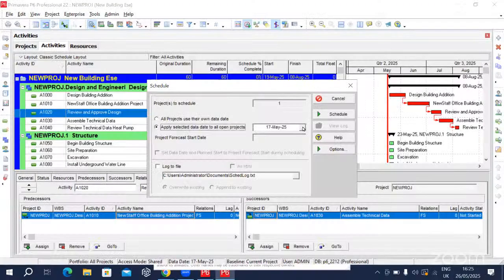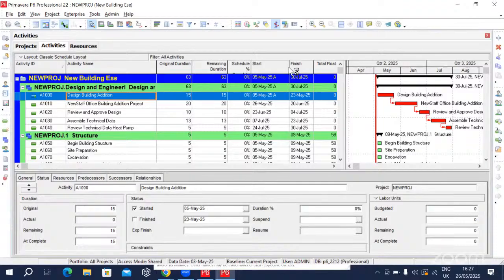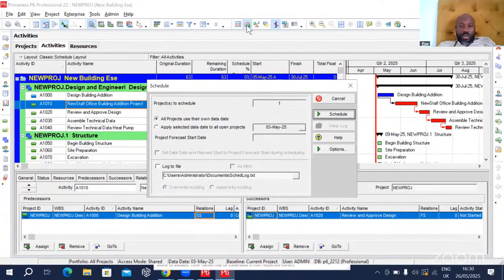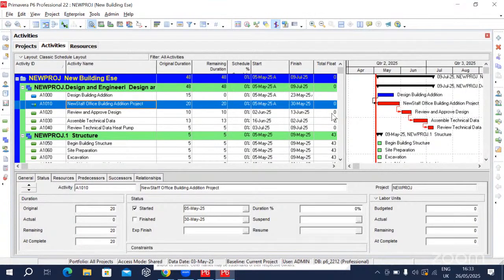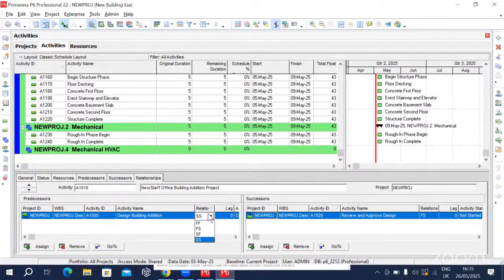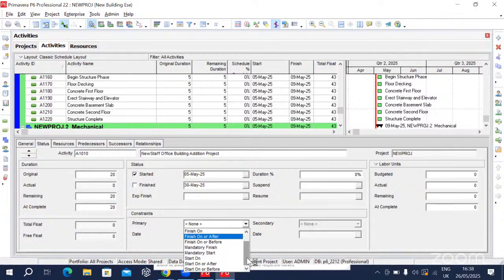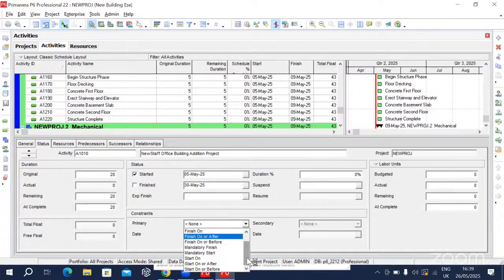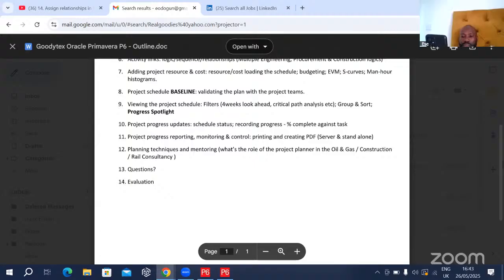Sylvester Ojobo's Personal Meeting Room